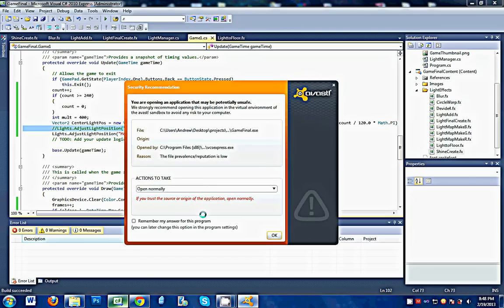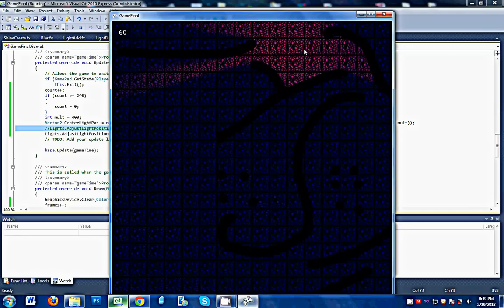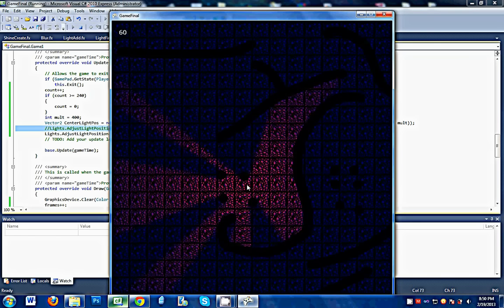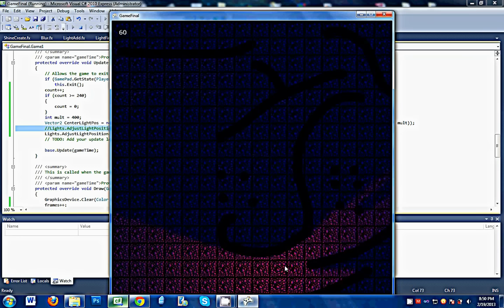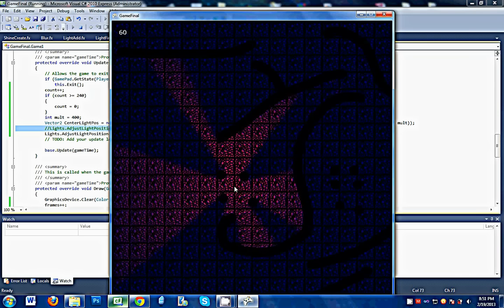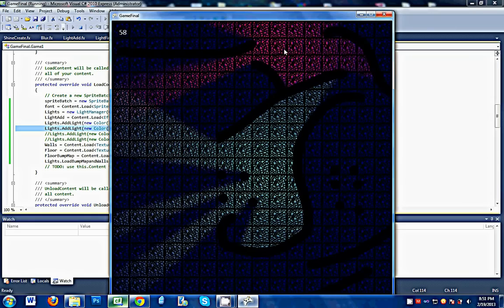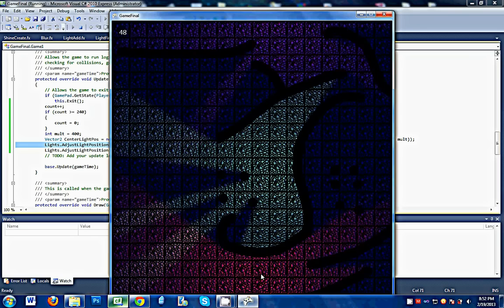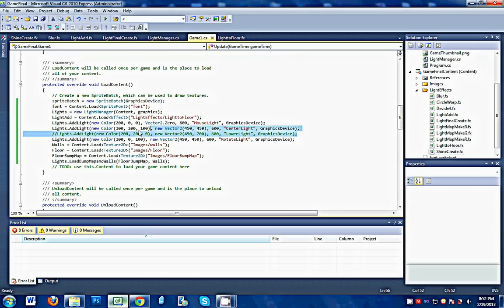Efficient 2D Per Pixel Lighting Engine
In this video, i showcase my 2D lighting engine that computes per pixel. excuse the lagging of the video, that is because of studio cam, not the Engine, the actual frame-rates can be seen in the top left corner of the Display window.